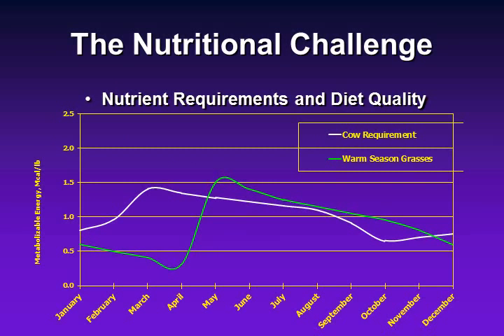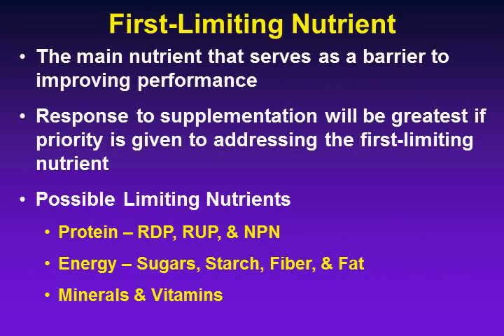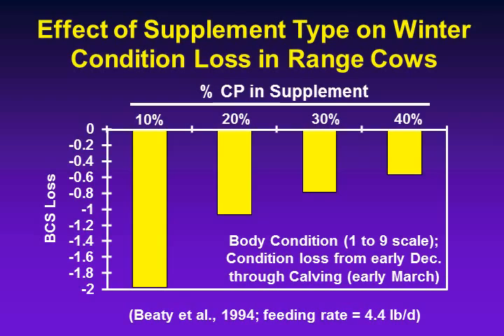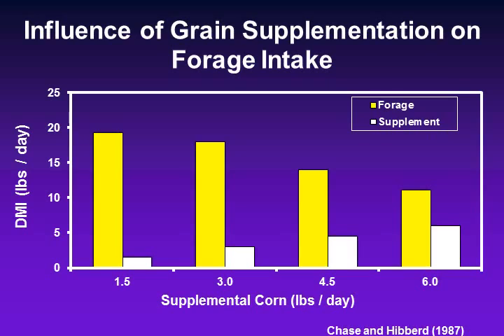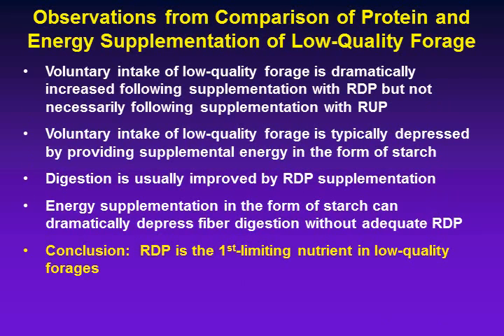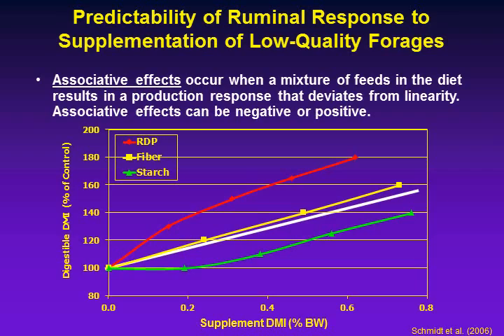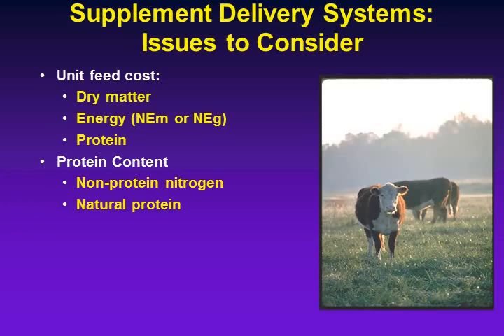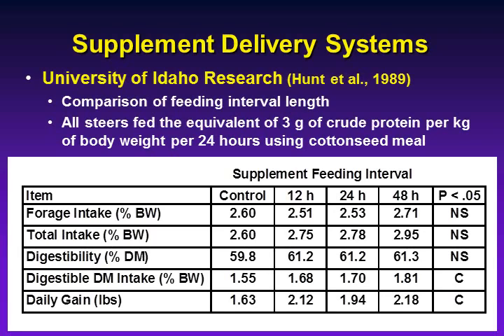Protein Supplementation Agent UpdateKCOlson Recording